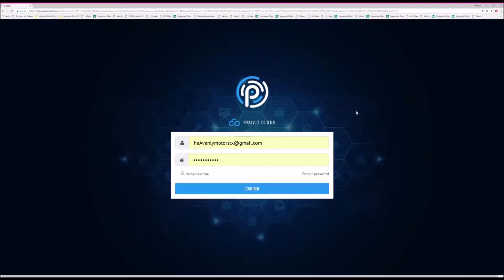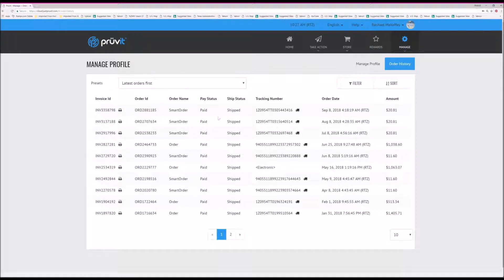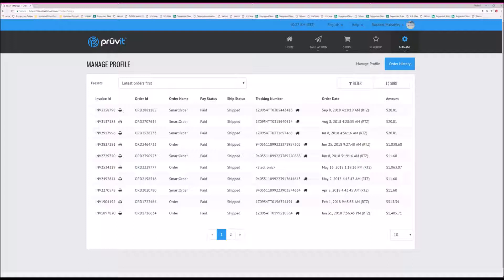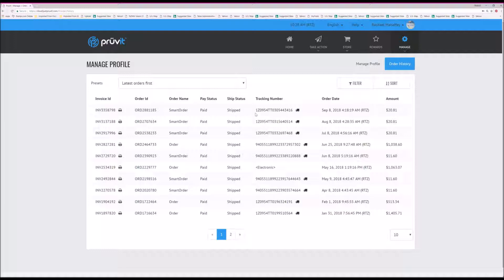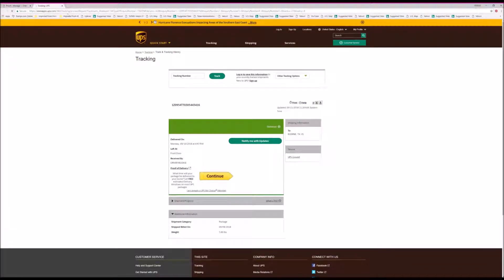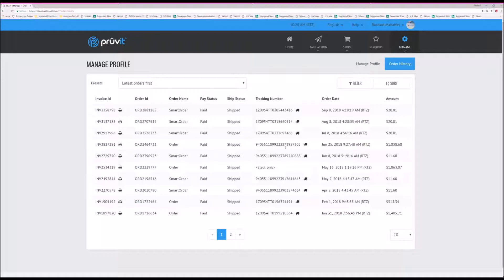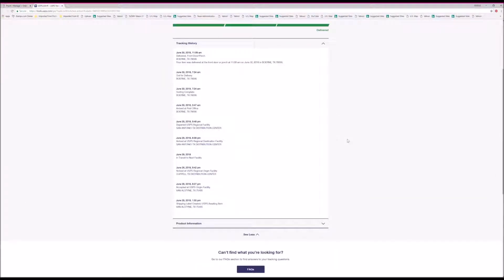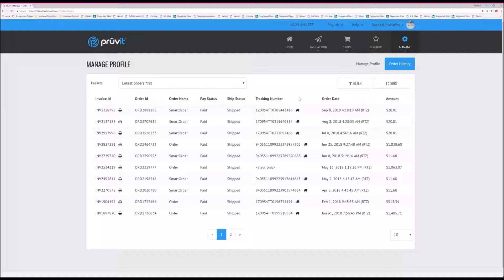How To Track Your Order in the Pruvit Cloud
Here's a quick video tutorial on how to track your order through the Pruvit Cloud site in your back office!

To check the status of your order, please login to your Cloud then ... Also please check youR Prüvit Pulse for any shipping updates :).